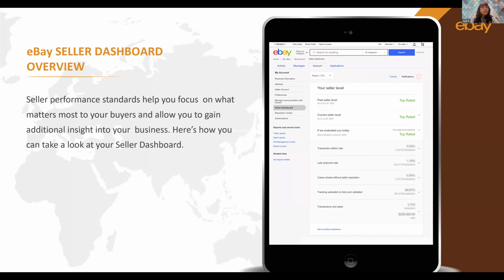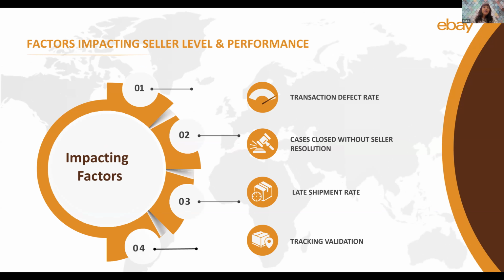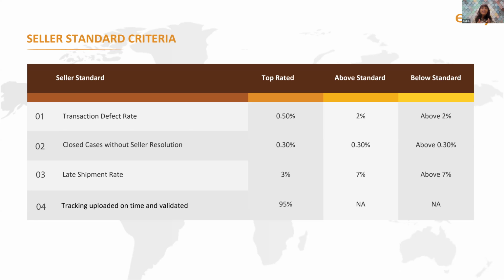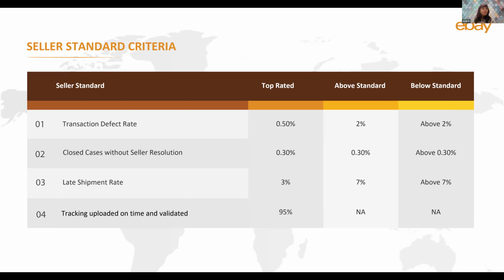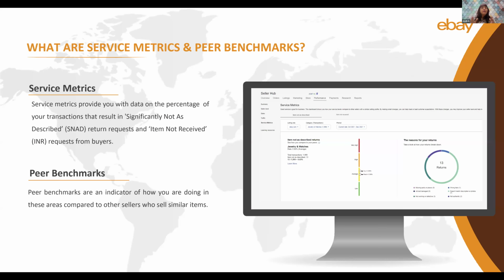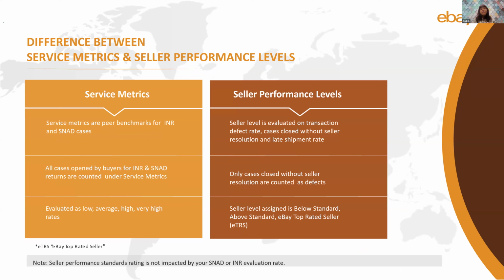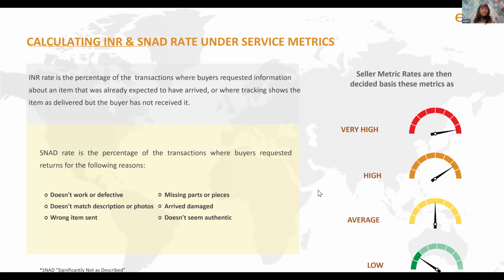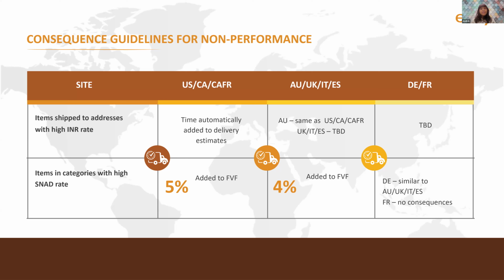Account Hygiene & Customer Service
As a seller on eBay, you can understand that delivering a great buyer experience can improve your seller performance. When you deliver service that stands out, you’re paving the way for customer loyalty and repeat buyers. Since eBay is a marketplace built on trust, to help maintain this trust, eBay uses established standards to evaluate sellers on factors within their control. This webinar will help you get insights on these important standards that determine your seller level.